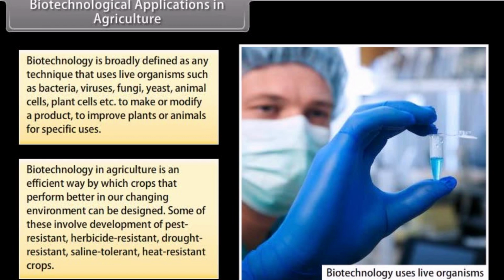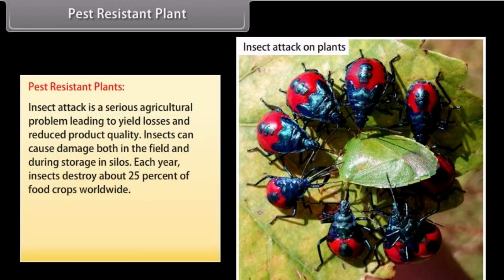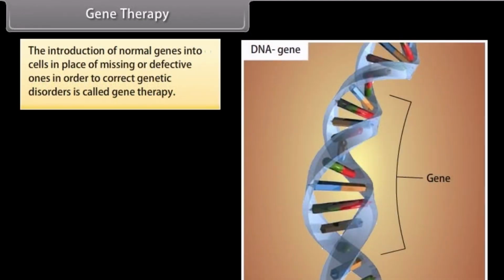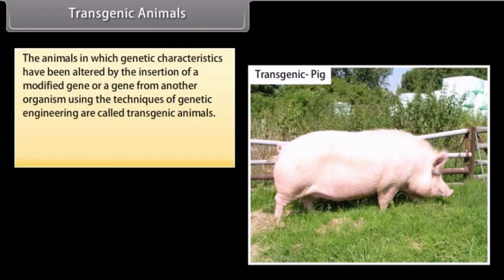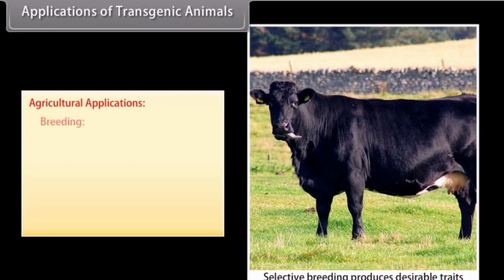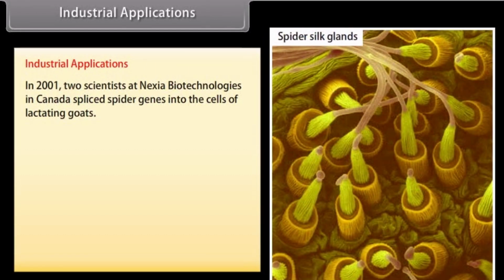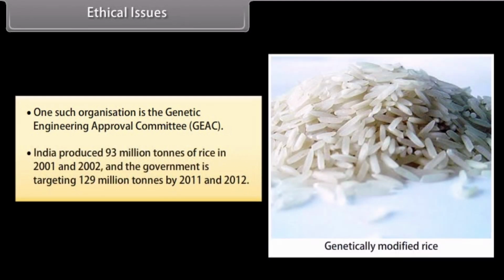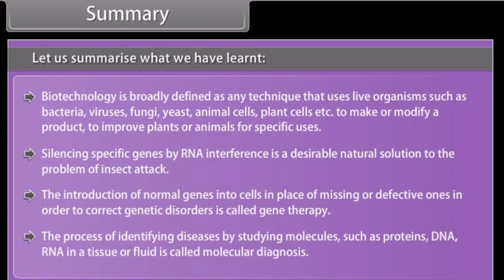📘 Class 12 Biology – Biotechnology and Its Applications | GM Crops, Gene Therapy, Transgenic Animals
In this video, we explore the exciting world of biotechnology and how it is transforming medicine, agriculture, and industry. Learn about genetically modified organisms (GMOs), gene therapy, transgenic animals, and biopiracy in a simple and easy-to-remember way.

This chapter is extremely important for both CBSE board exams and NEET 2025 Biology preparation. All concepts are explained with NCERT focus and real-life examples.

📌 Topics Covered in This Video:
🔹 1. Biotechnology in Agriculture

Bt cotton and pest resistance

Golden Rice

Biofertilizers and biopesticides

🔹 2. Biotechnology in Medicine

Genetically Engineered Insulin

Gene Therapy (SCID example)

Recombinant vaccines (e.g., Hepatitis B)

🔹 3. Molecular Diagnosis

PCR, ELISA

DNA fingerprinting

🔹 4. Transgenic Animals

Purpose (for testing, research, production)

Examples: Rosie the cow, transgenic rats and rabbits

🔹 5. Ethical Issues

Biopiracy and patenting

GM crop concerns

✔️ NCERT-focused and NEET-ready
✔️ Diagrams + keywords explained simply
✔️ Great for Assertion-Reason and case-based questions
✔️ Examples from real biotech applications

👍 LIKE if science excites you
🔁 SHARE with classmates preparing for NEET